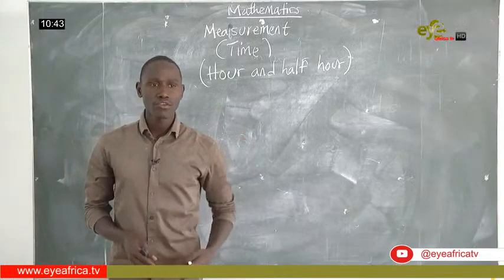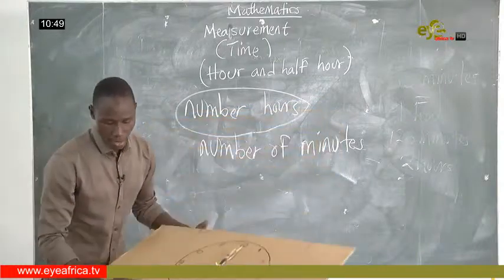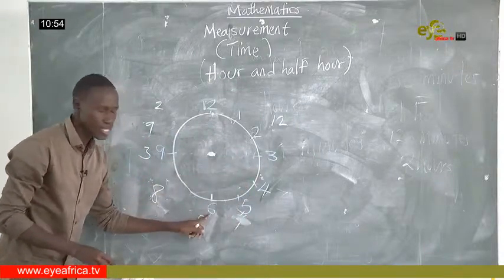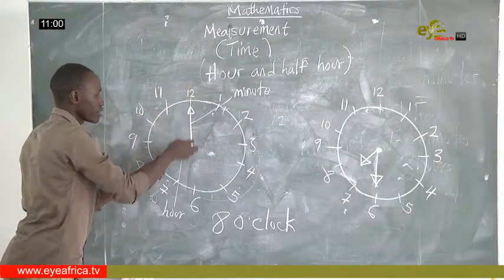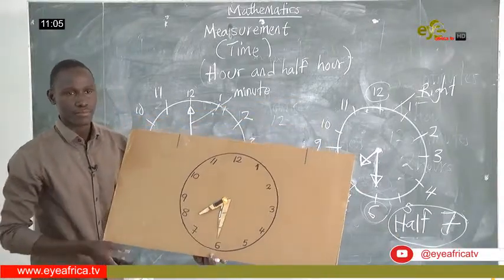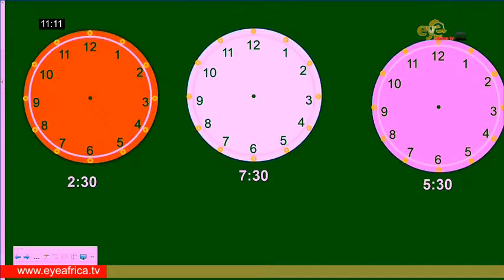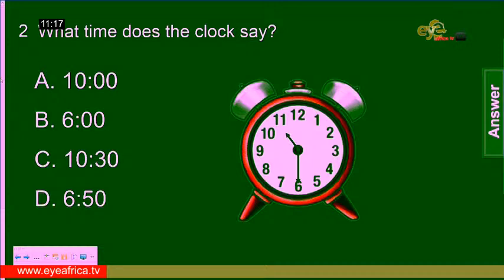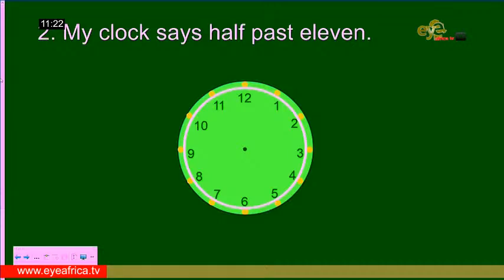LIVE:MoBSE DISTANCE MATHS FOR LOWER. BASIC. SCHOOL. 1st JUNE 2020